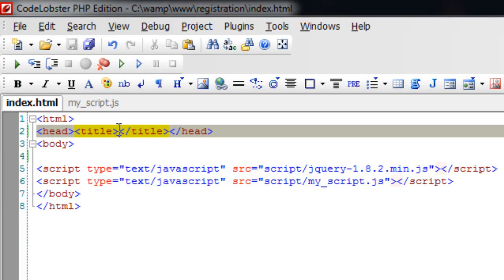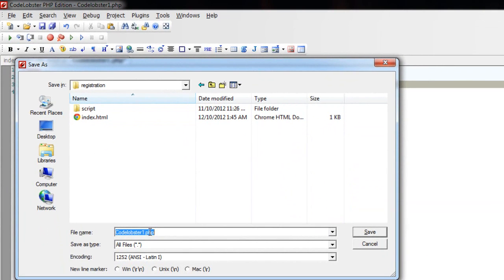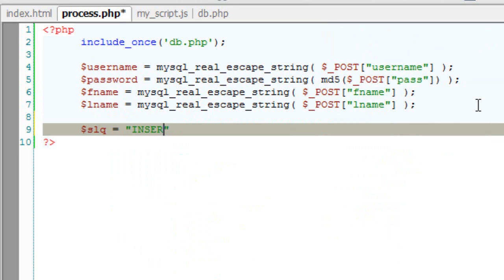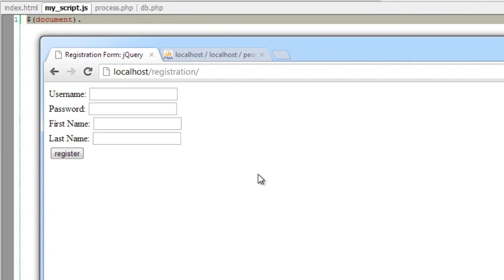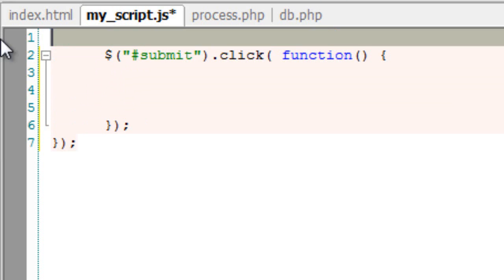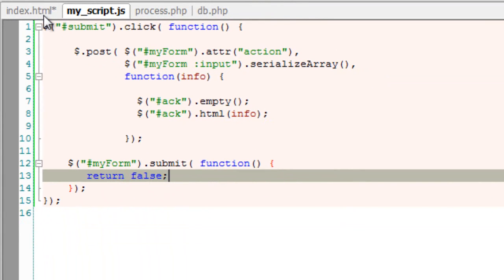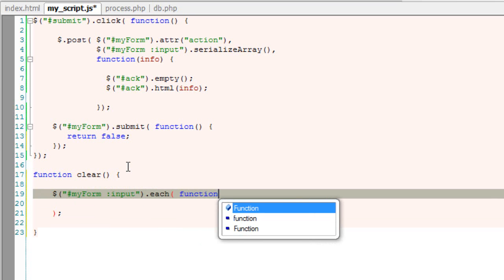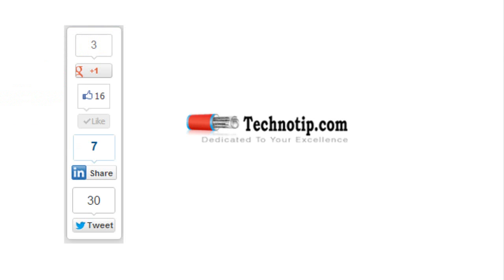Registration Form Using jQuery + AJAX: PART 1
we shall build a registration form using which users can register without leaving the webpage. i.e., without being redirected to any other pages once he / she hits the submit/register button.